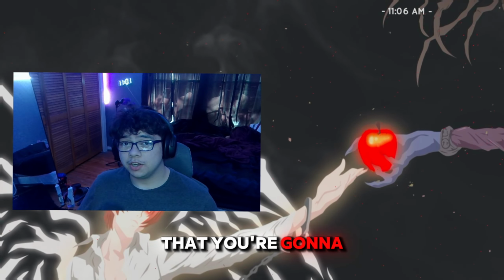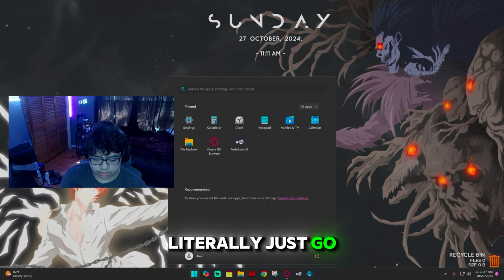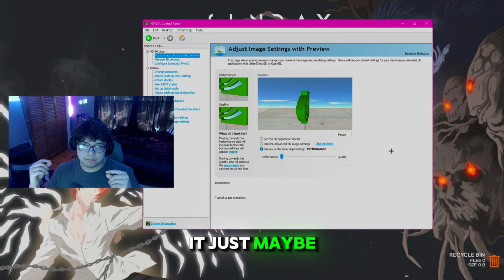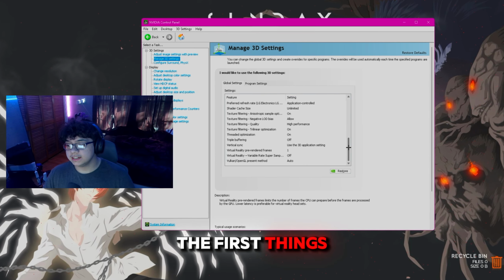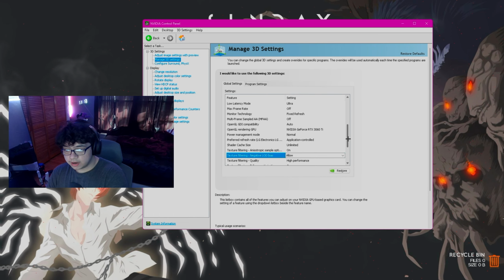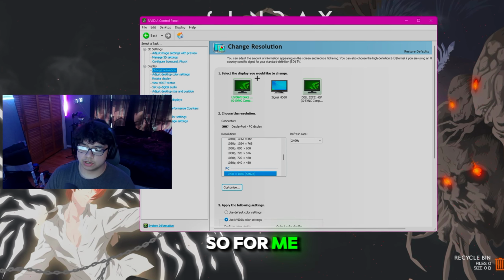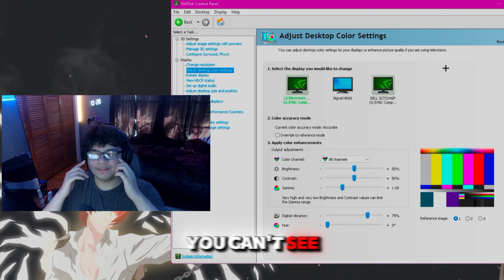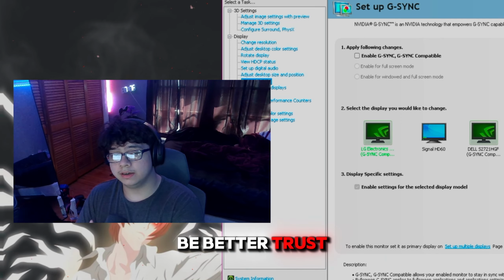BEST NVIDIA Control Panel Settings For GAMING! (UPDATED 2024)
The ULTIMATE guide to Optimize Nvidia Control panel settings for best Performance in 2024, RTX, GTX Geforce For Both OLD and NEW PCs getting more fps in games and speed up your pc, fix lag fix stuttering

This video will teach you guys how to tweak , optimize and Speed up nvidia control for gaming , speed , increase fps , smooth gameplay. This guide works amazingly well on both old and brand new pcs, it ensures you are getting the MOST out of your nvidia geforce graphics card gpu by optimising it properly